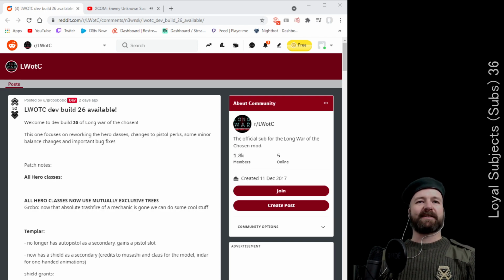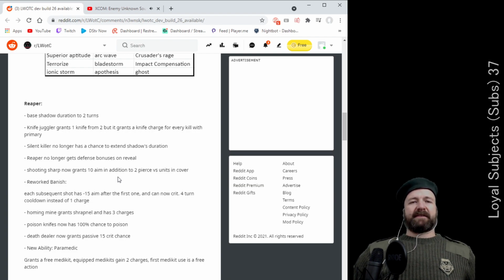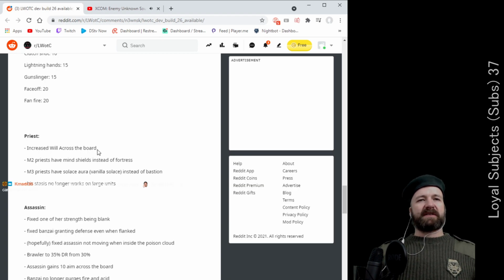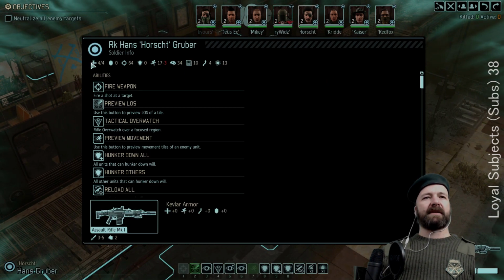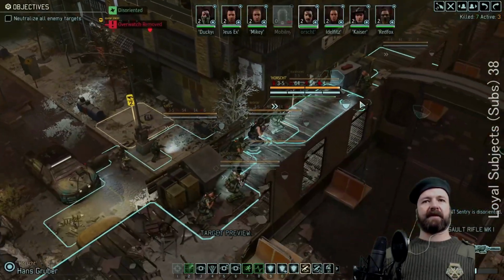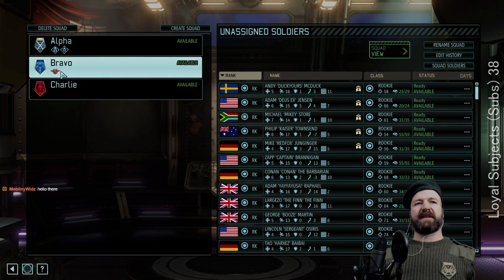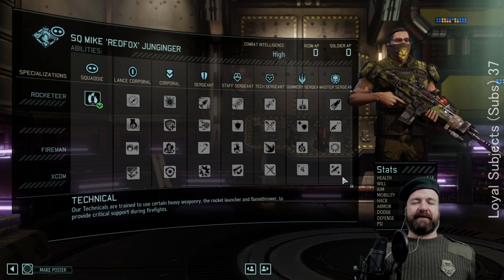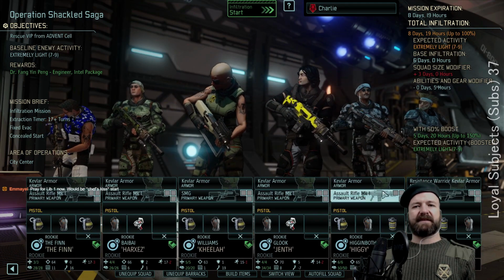XCOM2 – Long War of The Chosen | Devbuild 26 | Commander | Honestman | Episode 01.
Submit a character to add to the Character pool (upload a BIN file to the XCOM2 Character Submissions Channel)

Long War 2 is a significant overhaul of XCOM 2 aimed at giving players the feel of running a worldwide guerrilla war against ADVENT and offering them a greater variety of strategic and tactical experiences.

Many of the mod's new mechanics are described ingame in the XCOM archives. Players are strongly encouraged to read those entries immediately after finishing Gatecrasher.

Features include:
1) A much longer campaign, running for 100 to 120 missions on average
2) Infiltration mechanics that require you to send out multiple squads at once
3) Manage resistance Havens and have resistance members scrounge for supplies, gather intelligence or recruit more people to your cause
4) Nine soldier classes: Sharpshooter, Shinobi, Ranger, Assault, Gunner, Grenadier, Specialist, Technical and Psionic (plus Sparks for DLC owners), each with unique secondary weapons
5) Two new weapon tiers, lasers and coilguns
6) Dozens of new enemies and smarter battlefield AI
7) ADVENT strategic AI that tries to counter your moves

This is a "total conversion" of XCOM2 and will not work with other total conversions. It does include a new XComGame.upk.

Long War Studios' / Pavonis Interactive's mods SMGPack, AlienPack, LeaderPack, Toolbox, PerkPack, and LaserPack are already integrated into this mod (with different settings and functionality) and should NOT be activated when playing campaigns.

Other mods may not necessarily work given the depth of changes